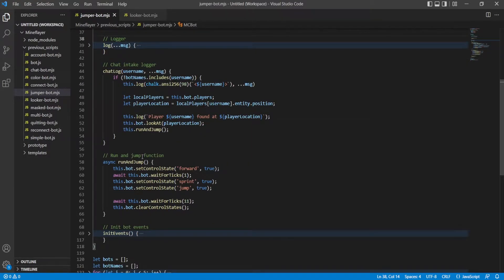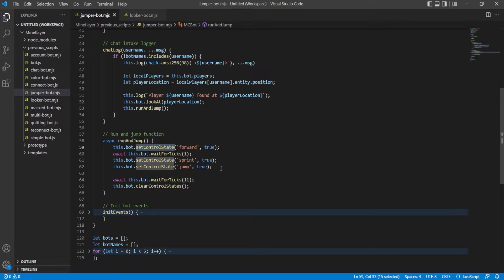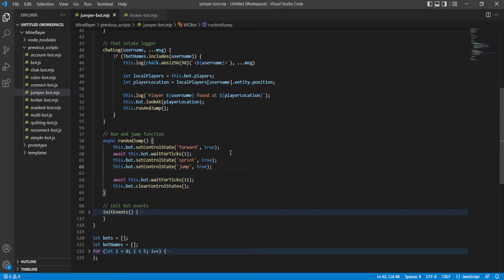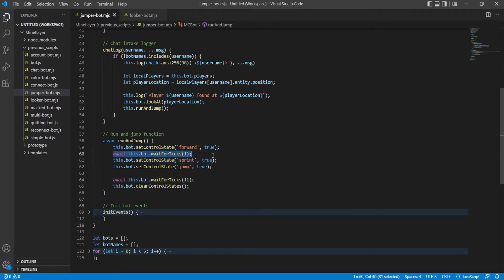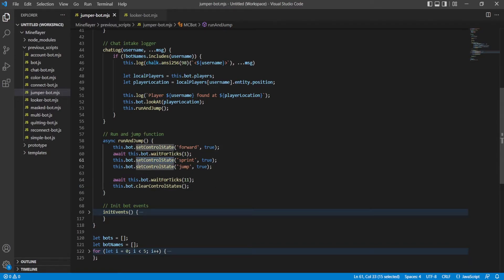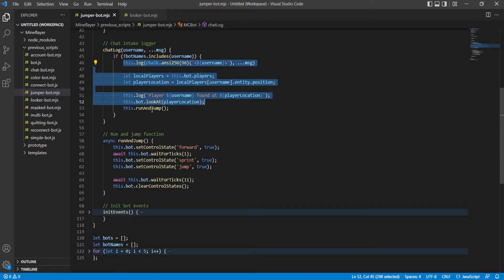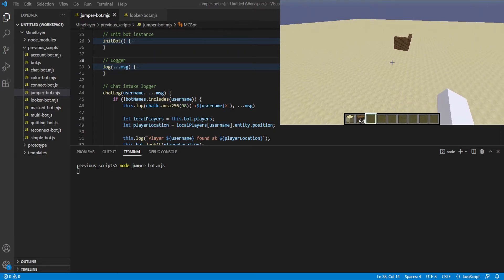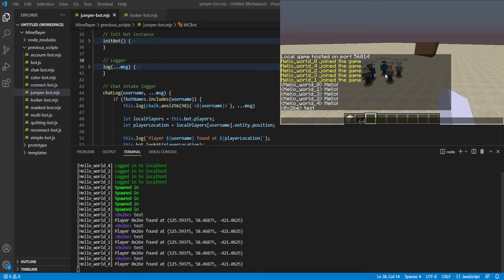Minecraft Bot Jumps at You | Mineflayer.js Guides Ep.9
In this video we cover how to have your bot move around and managing control states.